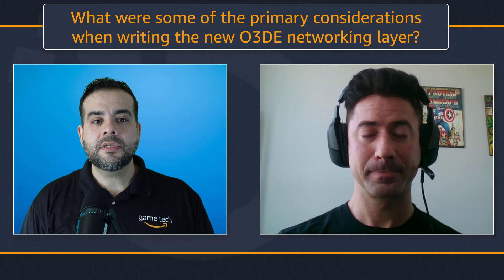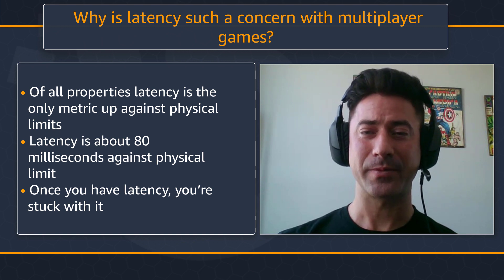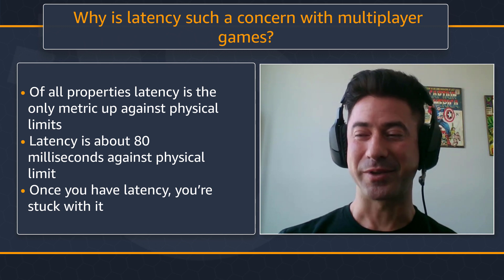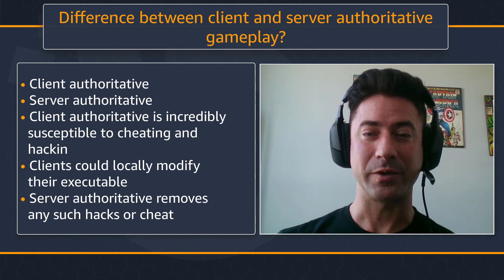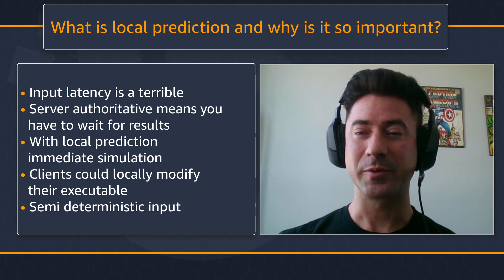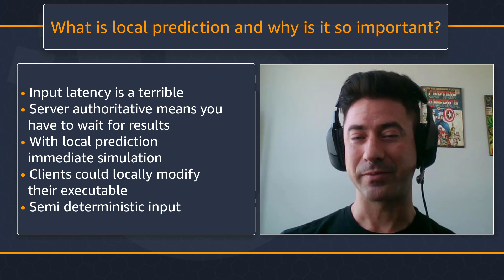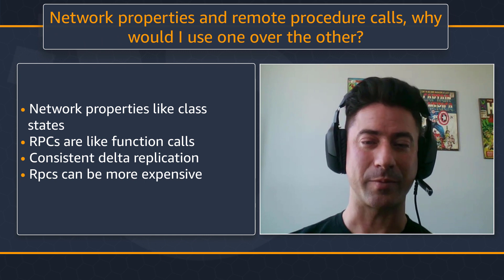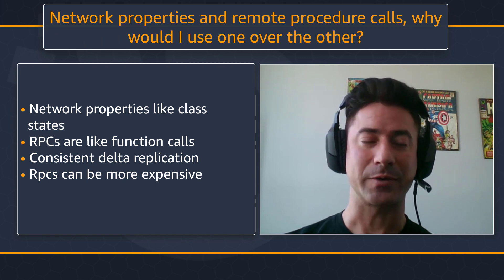O3DE Networking Overview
An overview of the networking system built for Open 3D Engine (O3DE). This is an interview with Karl Berg, a Principle Engineer at AWS Game Tech where he answers questions about the networking architecture. For more information on networking, check out the documentation

Speakers:
Alex Damarjian, Technical Trainer (AWS Game Tech)
Karl Berg, Principle Engineer (AWS Game Tech)

Chapters/Timestamps:
00:00 - Intro
00:49 - Karl Berg’s Introduction
01:35 - Primary Considerations for O3DE Networking
02:37 - Why Latency is a Challenge
04:54 - Client vs Server Authoritative
06:36 - Local Prediction for O3DE
09:02 - Network Properties vs Remote Procedure Calls